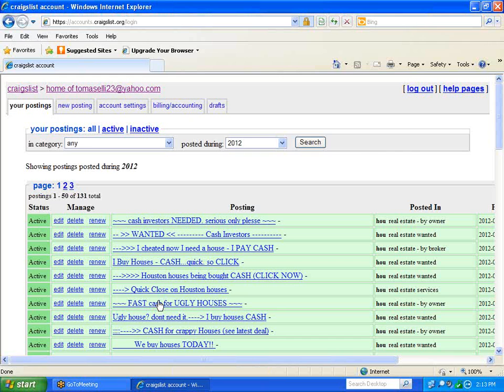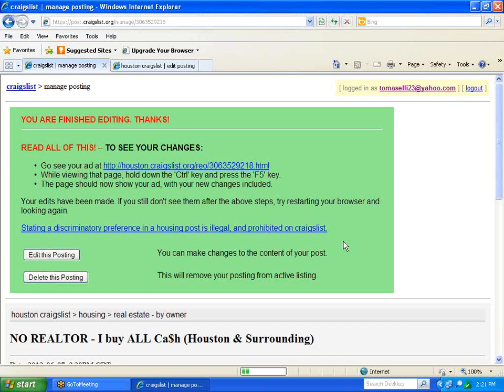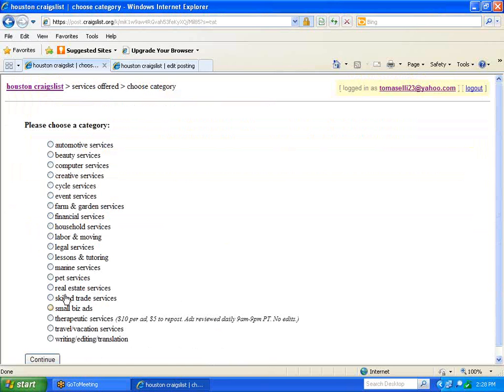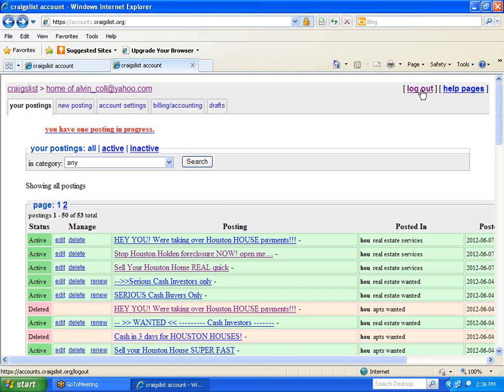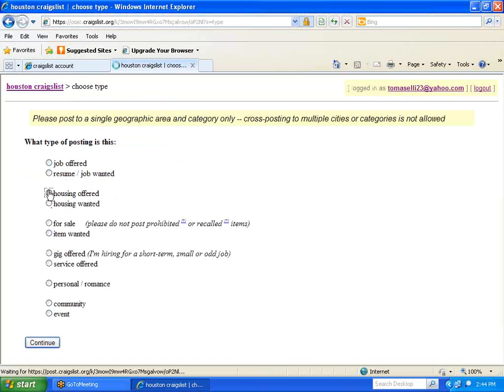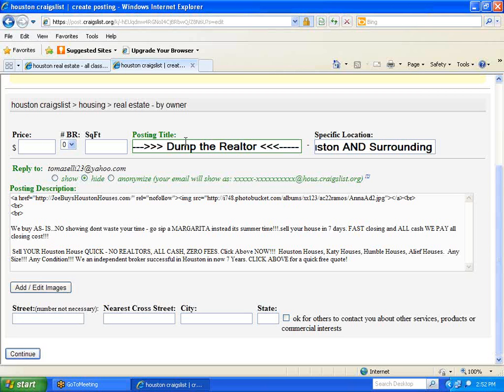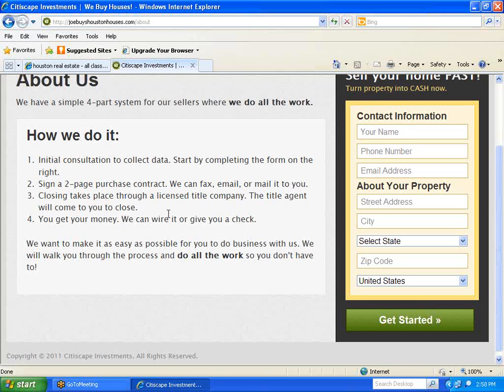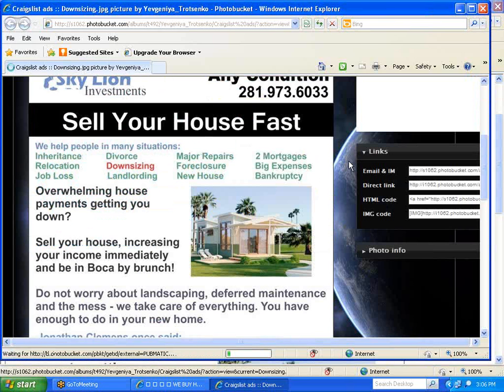Craigslist ads training